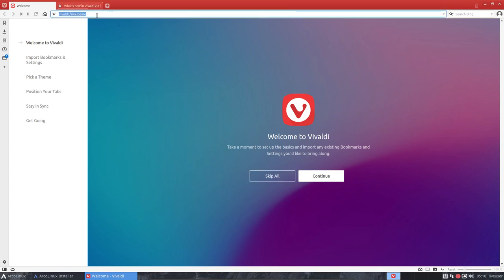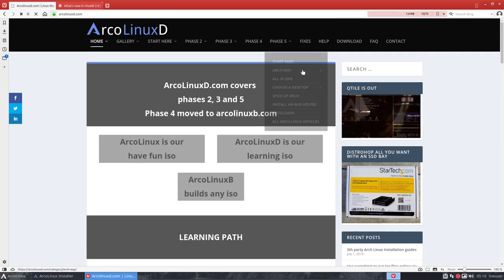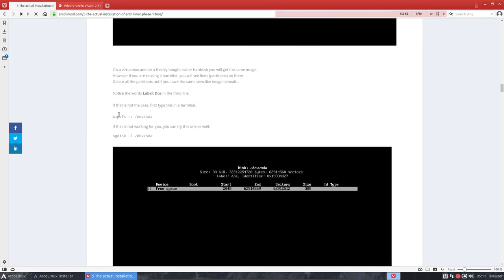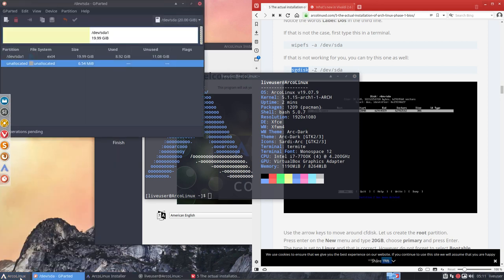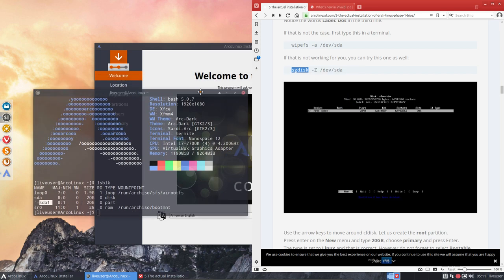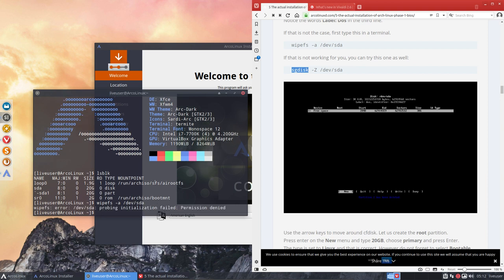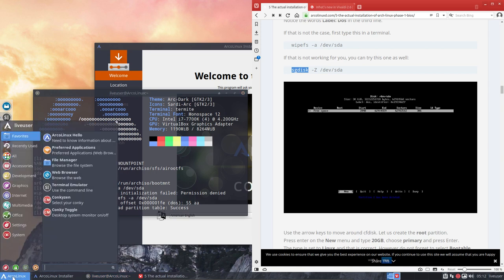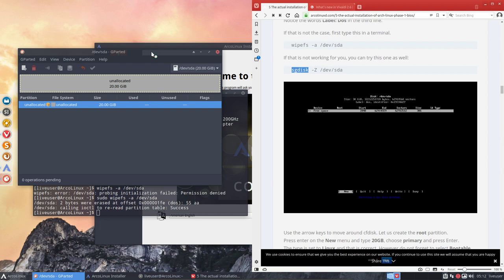ArcoLinux : 980 calamares series : using wipefs to get to a clean slate state to overcome issues